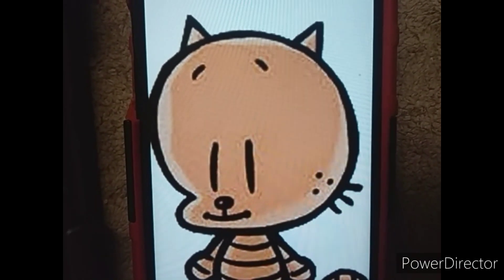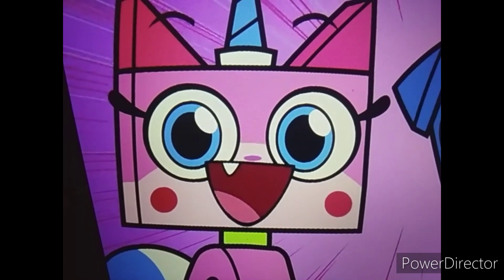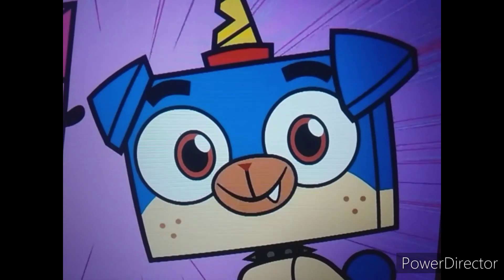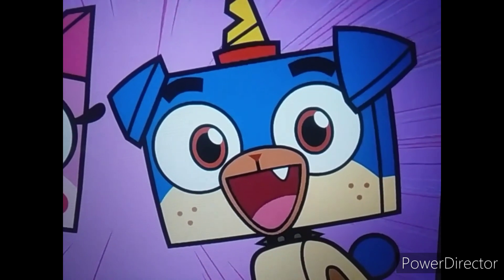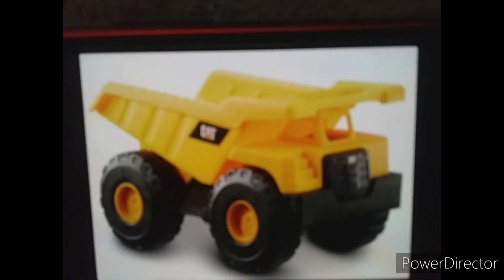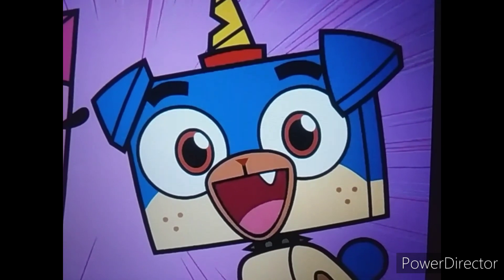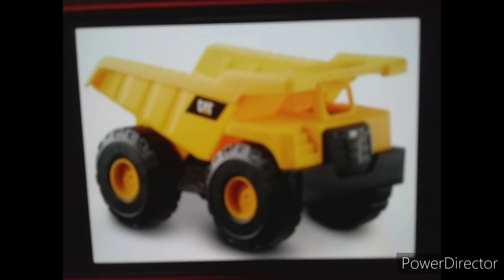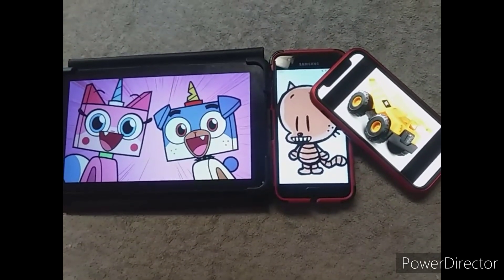Lil'Petey's Toy Dump Truck!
The Adventures of Unikitty, Puppycorn, and Lil'Petey Season 9 Episode 12

Plot: Lil'Petey shows off his New Toy Dump Truck to Unikitty and Puppycorn, which has cool unquie features!

I don't own The Nick Jr, Noggin, and Nickelodeon logos.